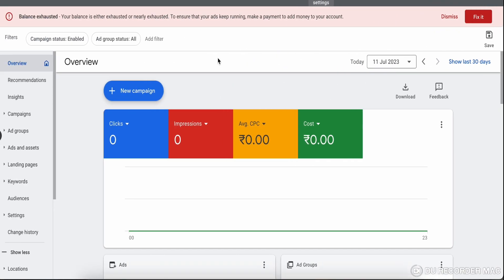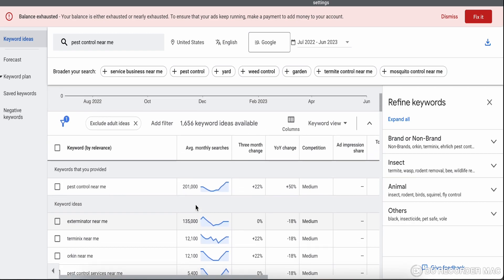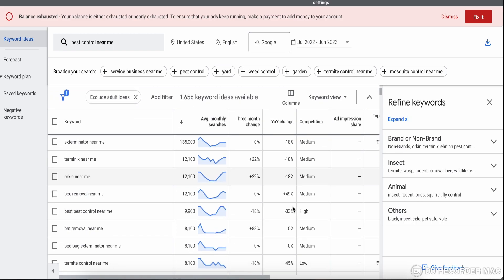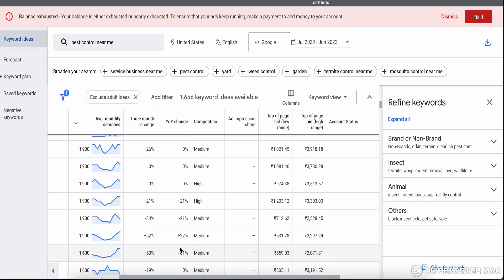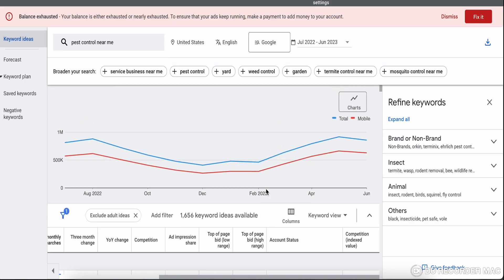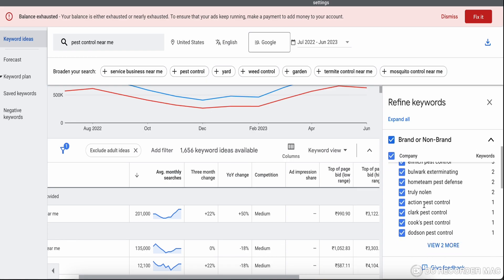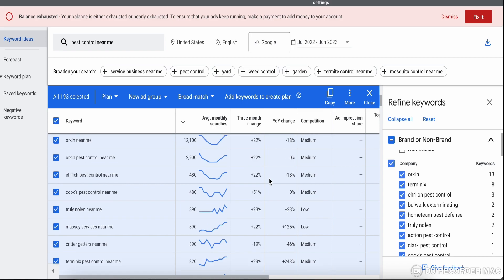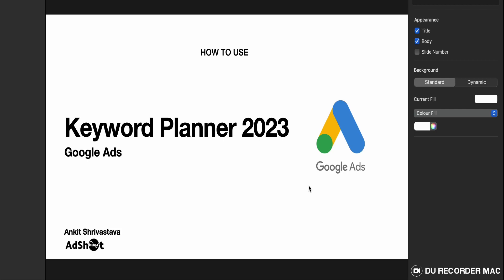How To Use Google Keyword Planner For Keywords Research & Negative Keywords In 2023 | AdShot Media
In this video, I will show you how to use Google Keyword Planner to do keyword research for your Google Ads campaigns. I will cover the following topics:

What is keyword research and why is it important?
How to use Google Keyword Planner to find relevant keywords
How to use negative keywords to keep out irrelevant traffic
How to organize your keyword research data
How to use keyword research to improve your Google Ads campaigns
I will also share some tips and tricks for doing keyword research in 2023.

This video is perfect for anyone who wants to learn how to use Google Keyword Planner to improve their Google Ads campaigns. Whether you are a beginner or an experienced advertiser, you will find this video helpful.

Watch the video now and learn how to use Google Keyword Planner to get more traffic to your website!
Length: 20 minutes
Target audience: Beginners and experienced Google Ads advertisers
Video style: Informative and engaging
Video content: Covers the basics of keyword research, how to use Google Keyword Planner, and how to use negative keywords.
Video quality: High-quality video and audio
Video promotion: Will be promoted on YouTube, social media, and my website.